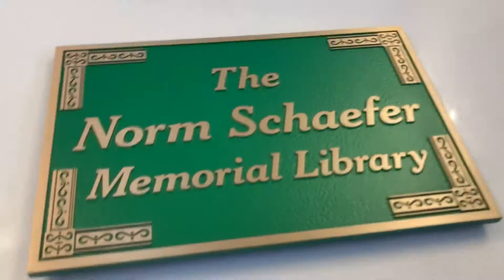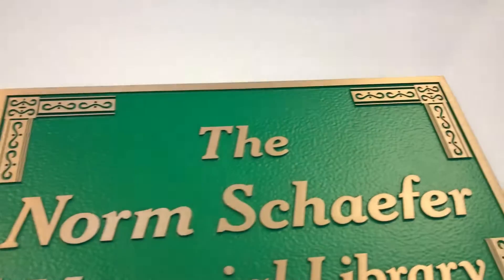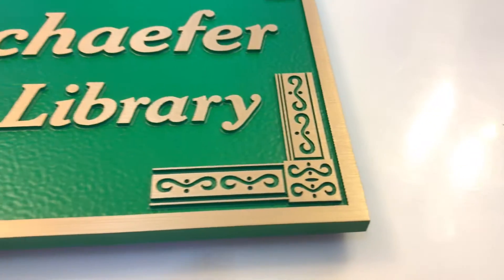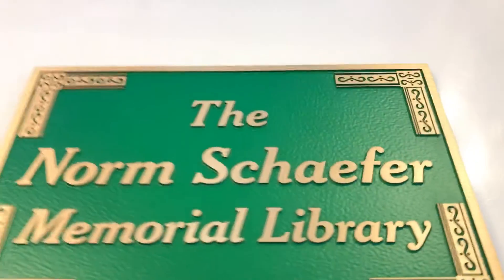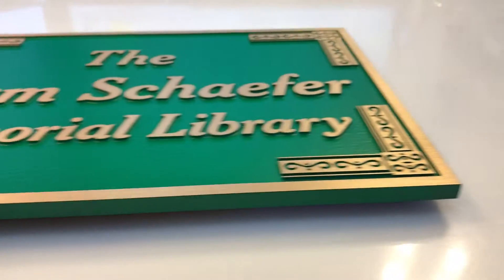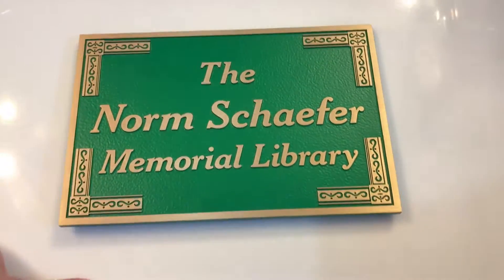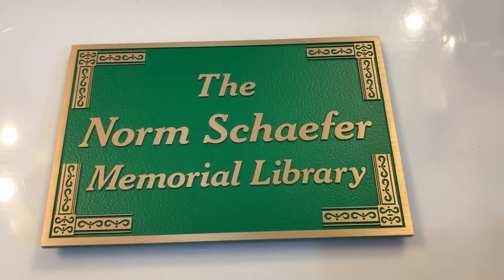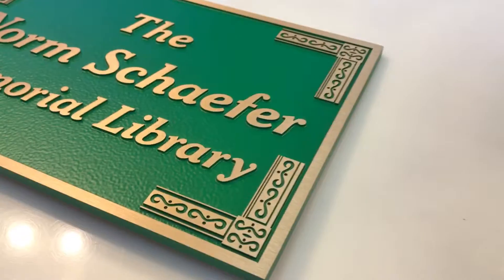Review of a bronze casting plaque with a fancy border and green background.